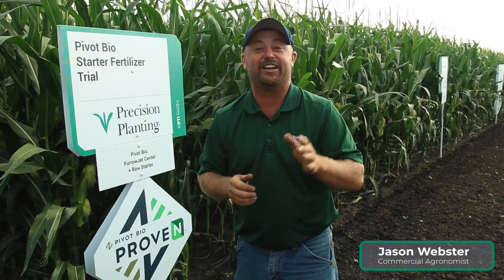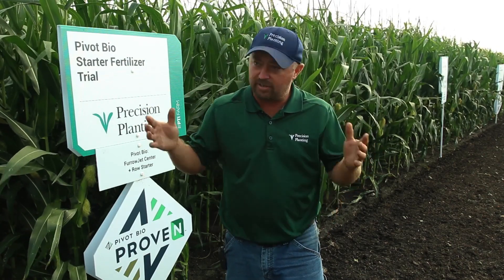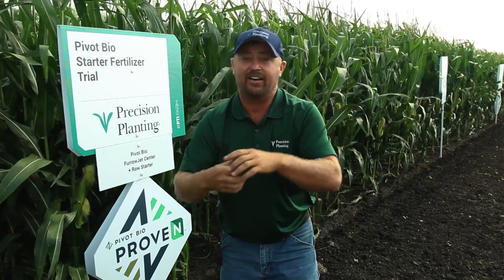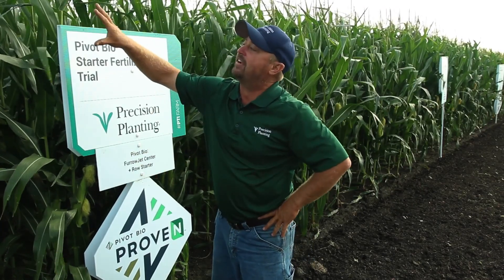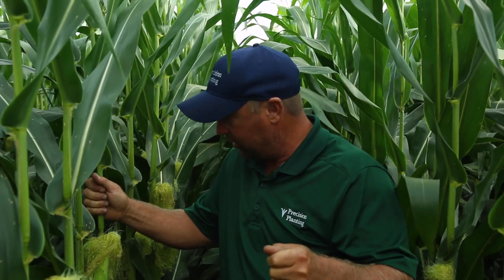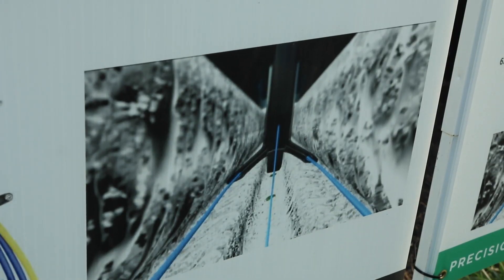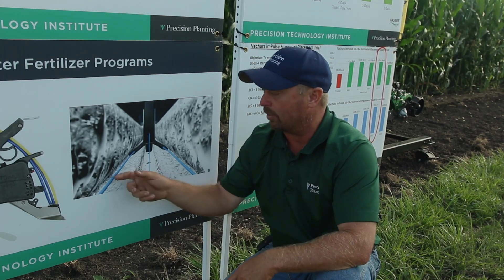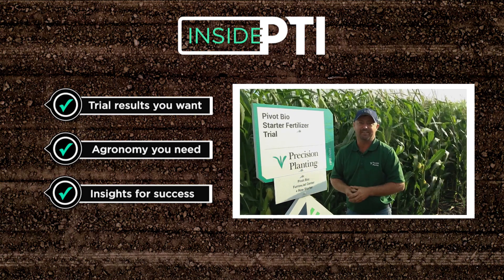InsidePTI S1•E49 | Applying Less Nitrogen